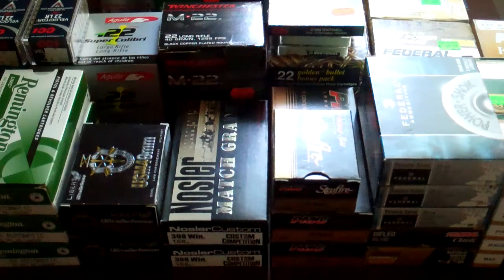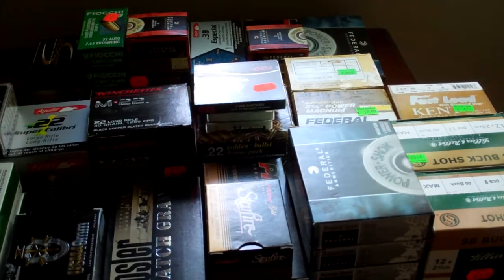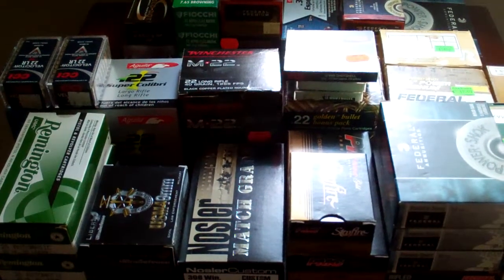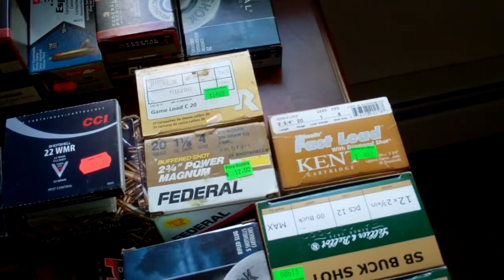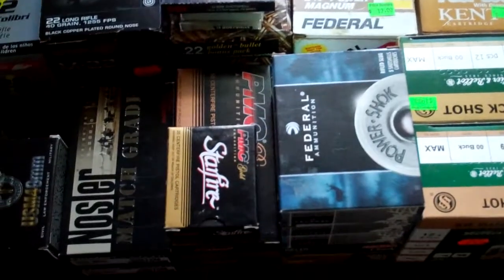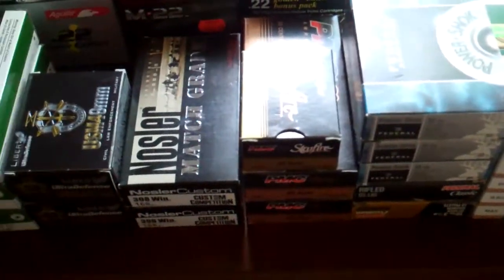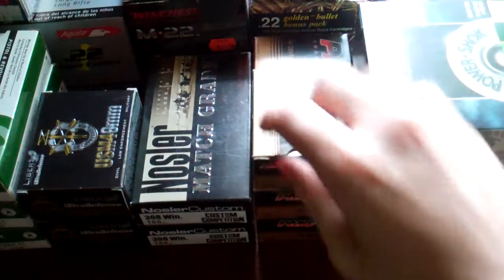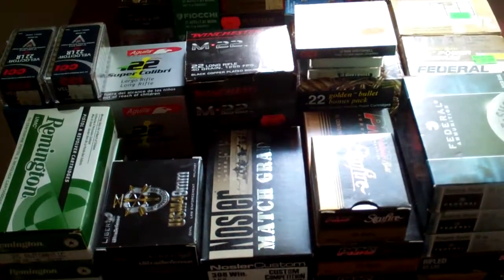Ammo used for hunting in alaska